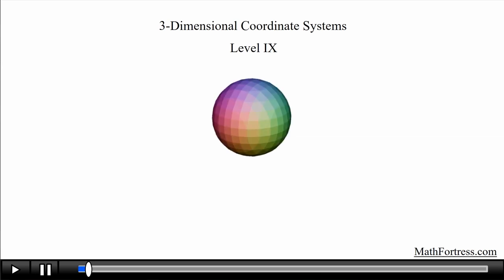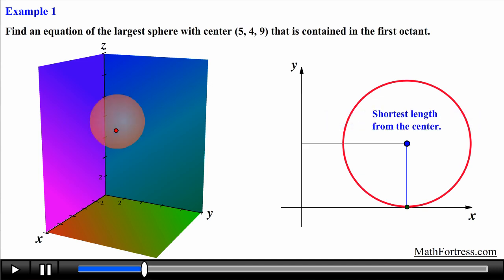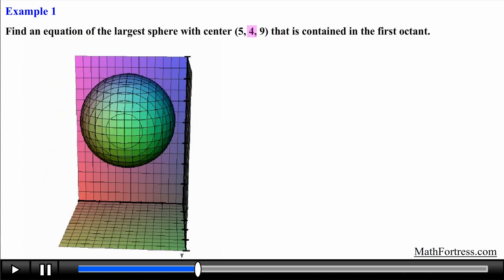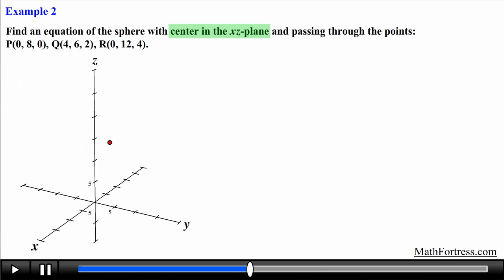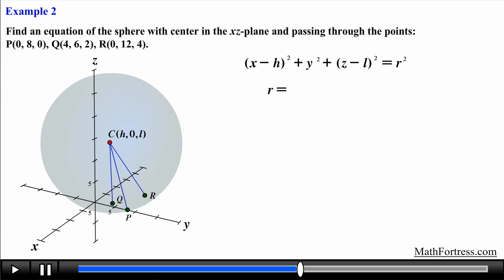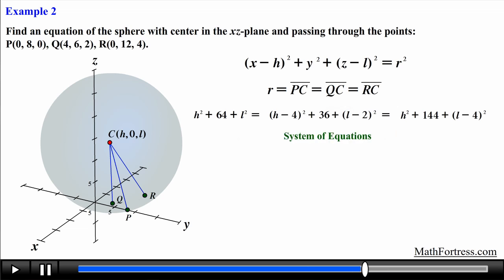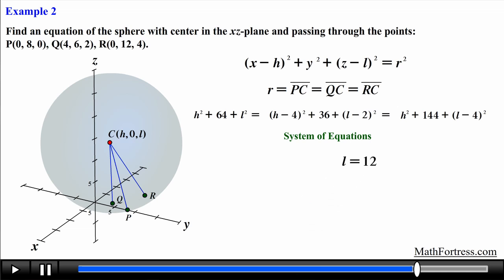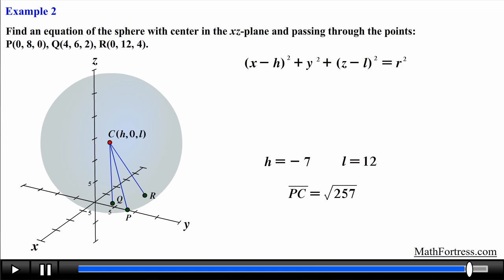Challenging Sphere Examples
This video continues the exploration of a three dimensional cartesian coordinate system. This video covers two challenging examples that requires the use of the equation of a sphere. The first example involves finding the equation of a sphere that is constrained in the first octant. The second example involves finding an equation of a sphere by solving a system of equations.

Topics:
0:16 Example 1
2:52 Example 2